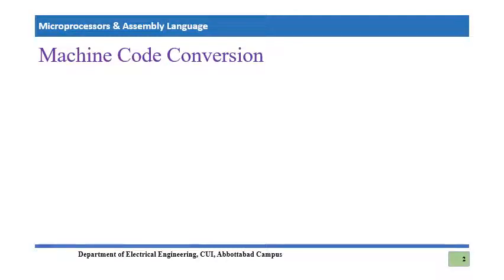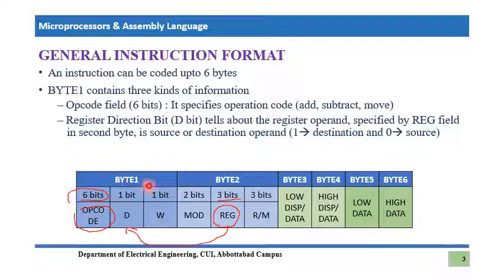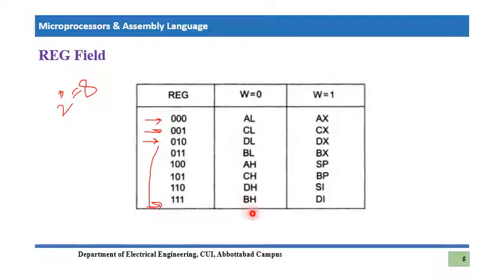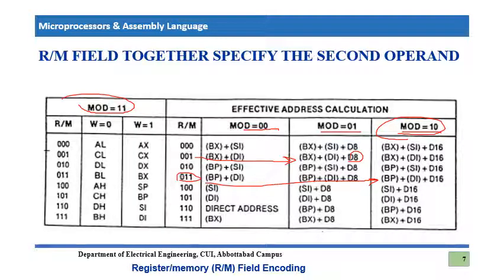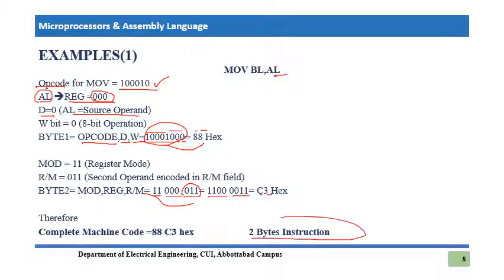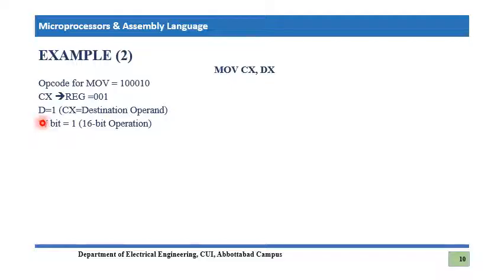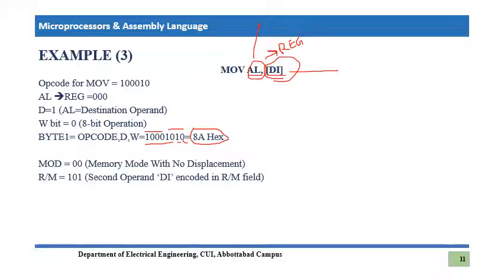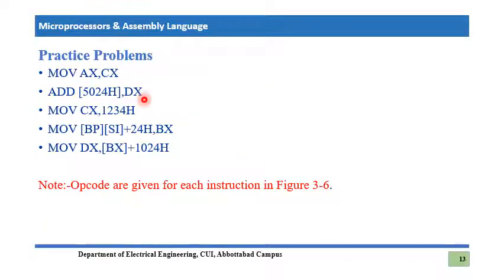Assembly language to Machine Code Conversion in 8086 || Basic Understanding of Instruction format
This video explains the assembly to machine code conversion in 8086 microprocessor. This video explains instruction format of 8086 microprocessor . Furthermore, all basic principles & rules to convert simple assembly to machine code language  are explained in detail. This video tutorial provides several examples of assembly to machine code conversion examples.